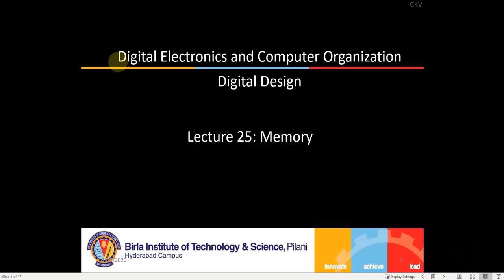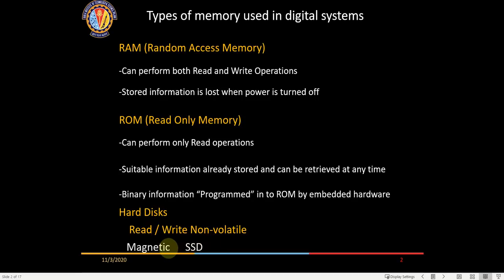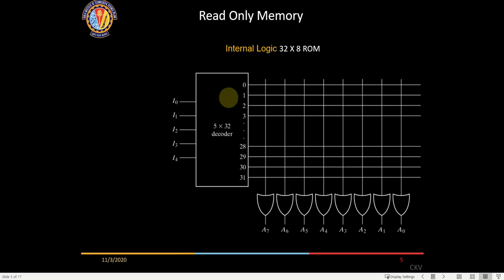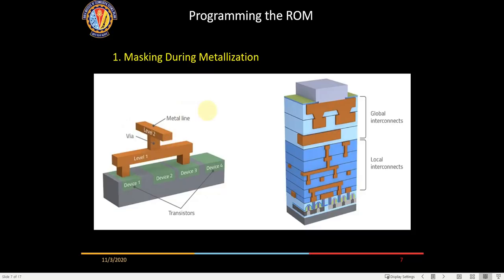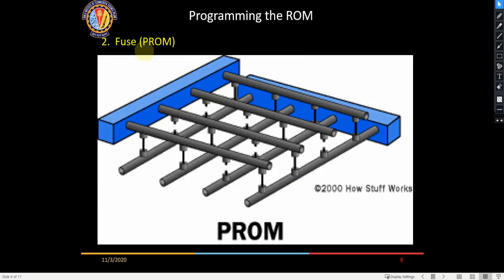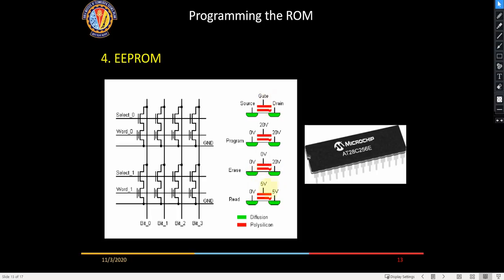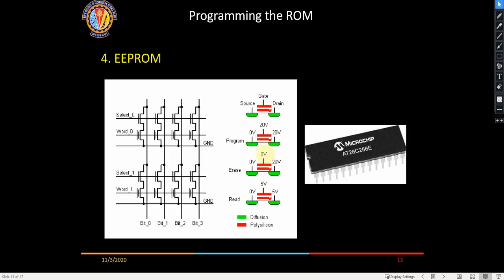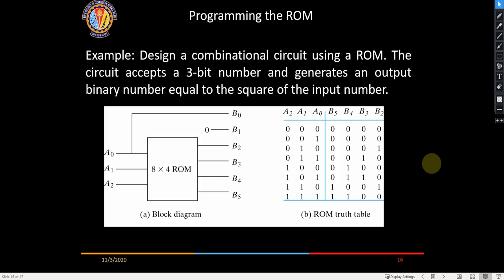ROM, PROM, EPOM, EEPROM and Programming the ROM